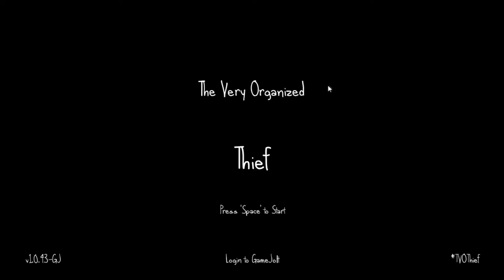Ryan Plays : The Very Organized Thief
The Very Organized Thief:
this game is about a thief (you) trying to get items from an house before the owner gets home, all items on the list are randomly selected so no two rounds are the same

I found this game from vsauce